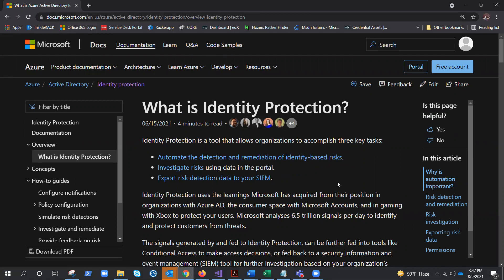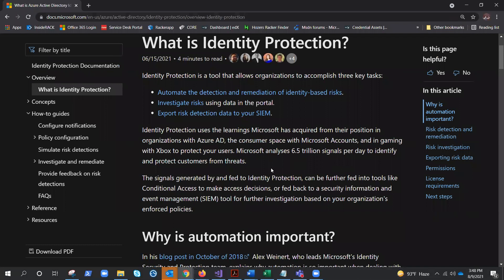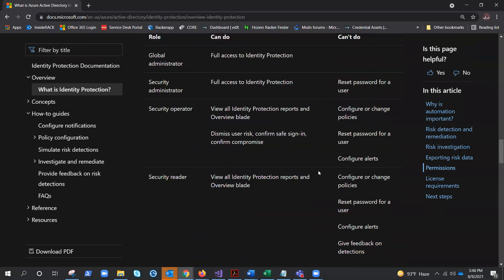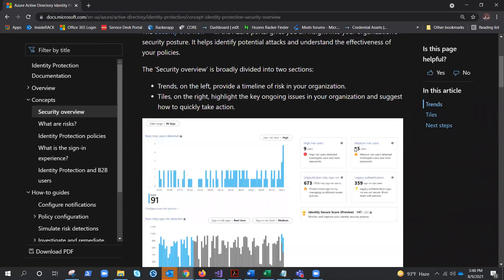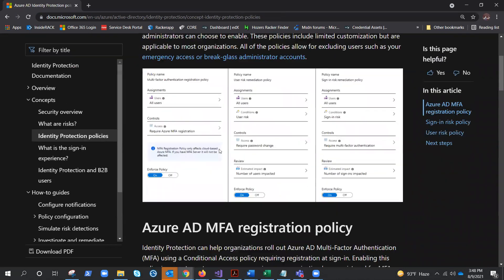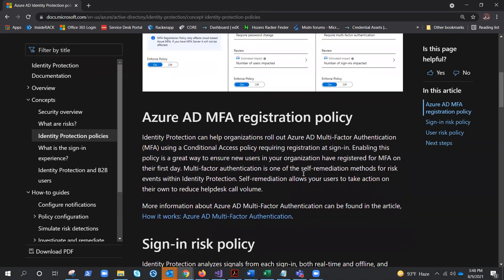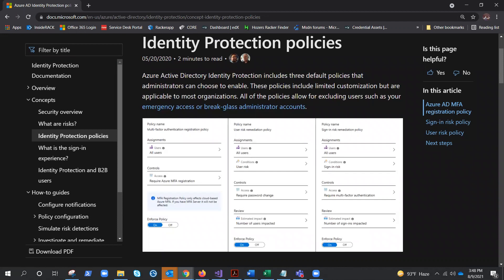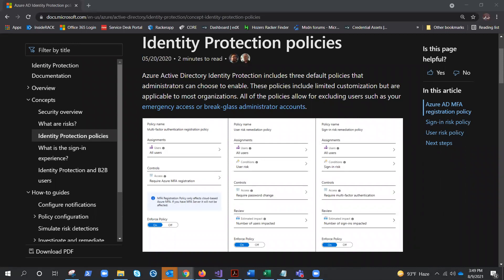SC-900 : Azure AD Identity Protection